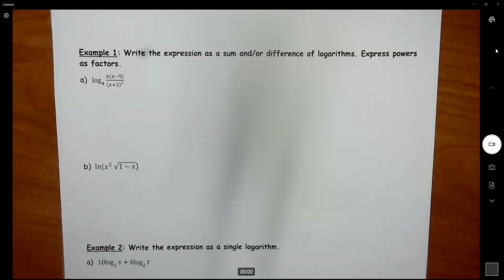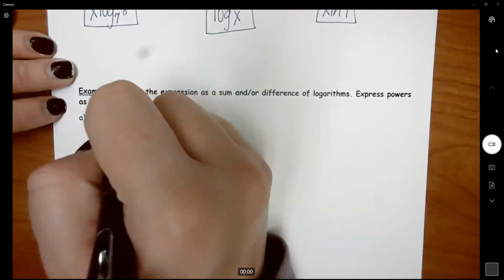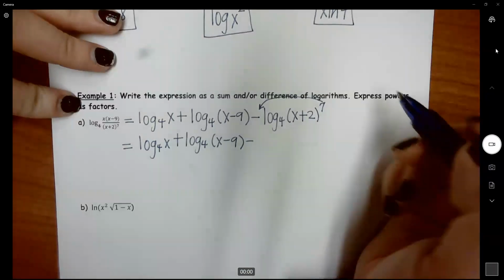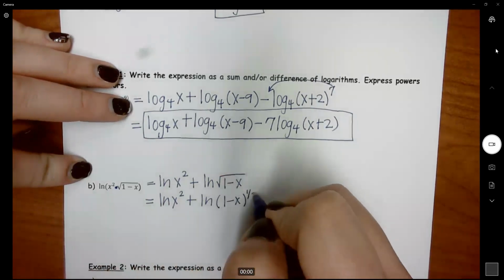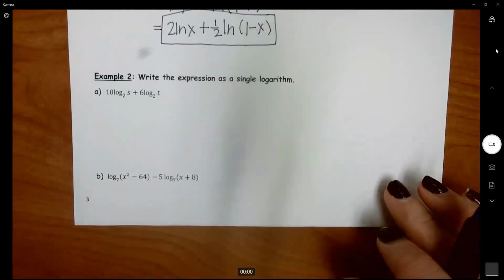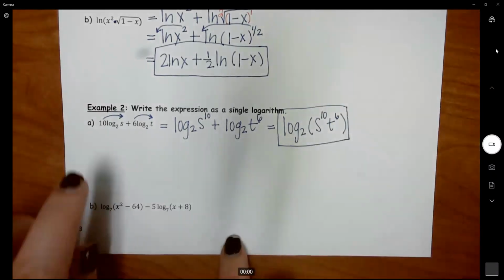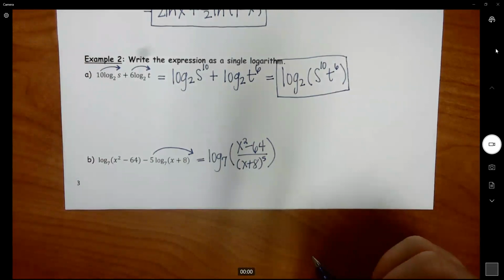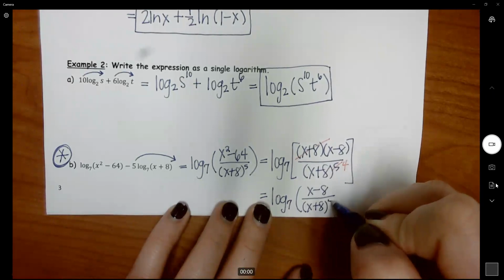Using Log Properties (Examples) (old)